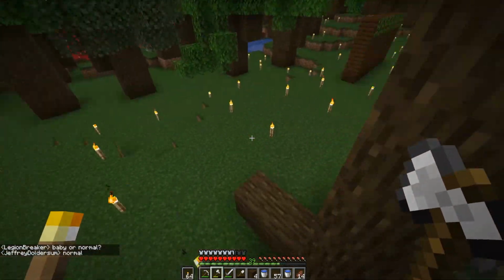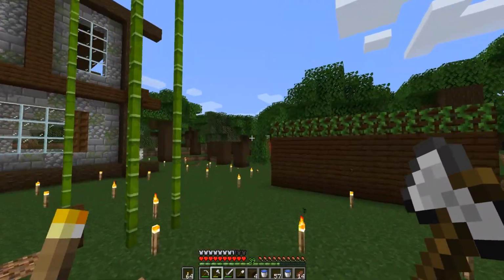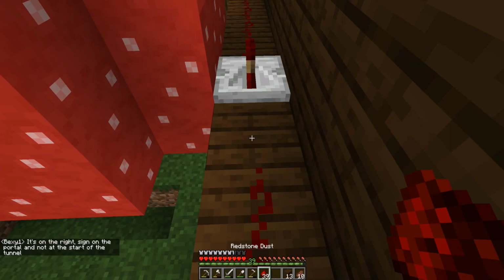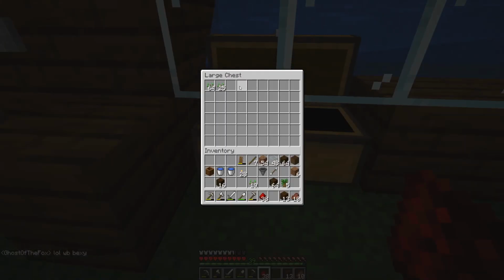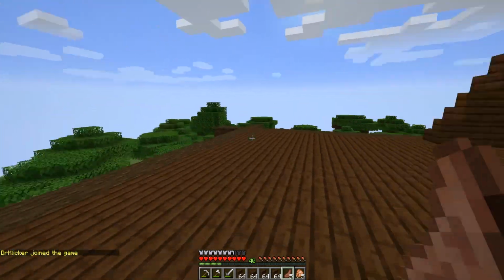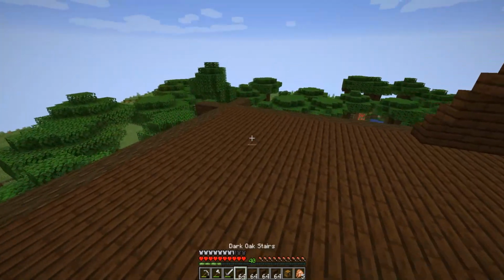Symmetria 7: Episode 2 - Building my starter base!!!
In this episode we work on my starter base and getting everything ready to start the season :)

Leave any suggestions for more builds in the comments!!